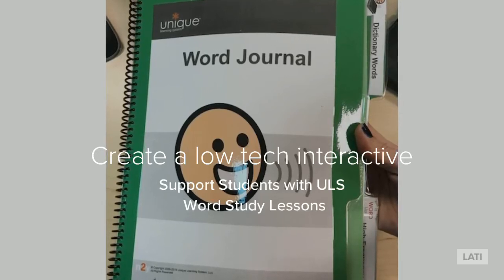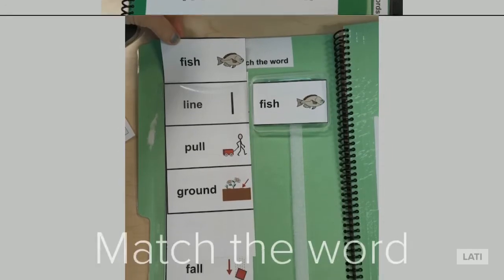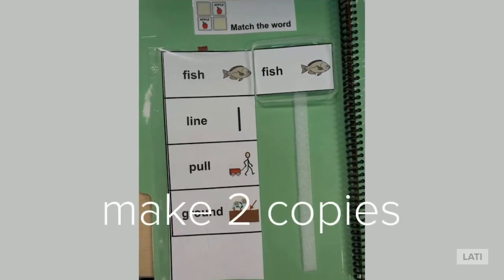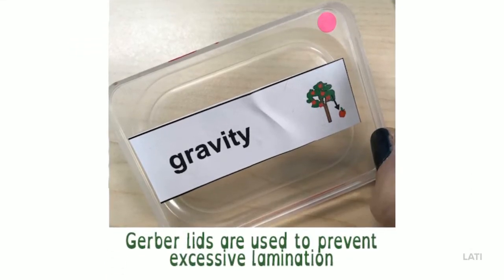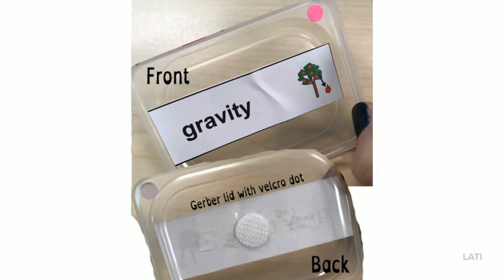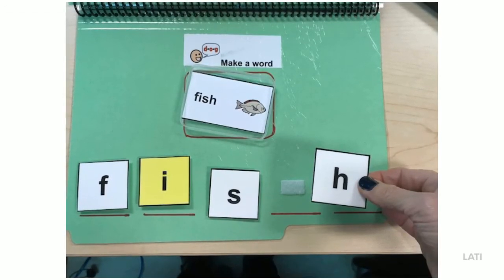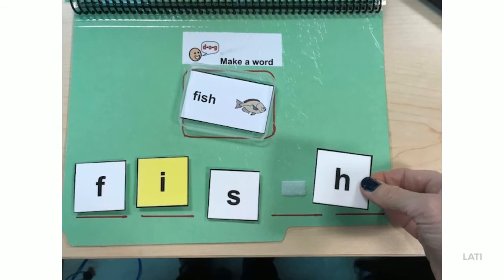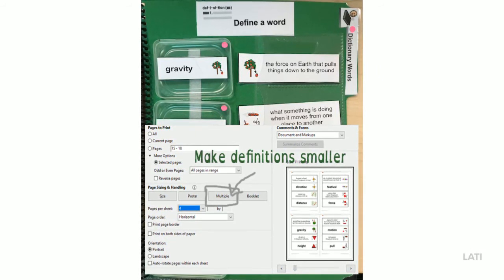Interactive Word Journal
Tool to support students with the Word Study Lesson in Unique Learning.